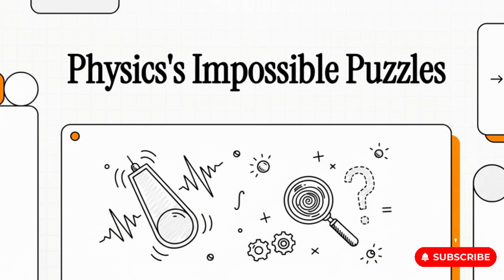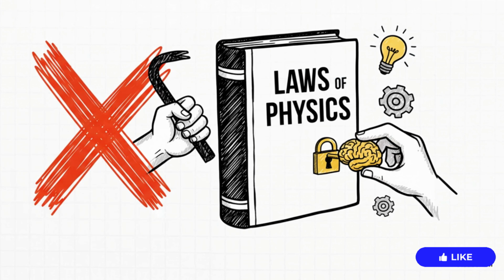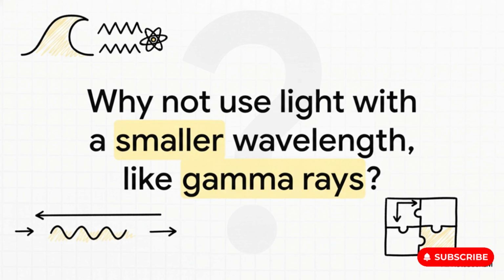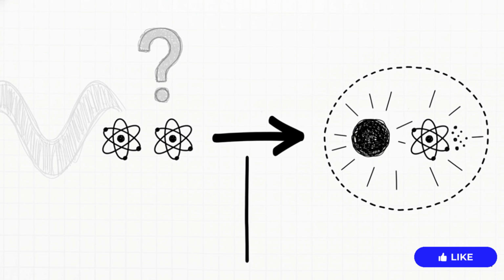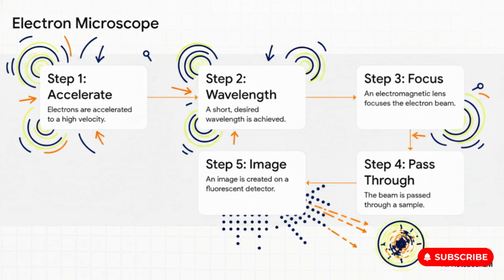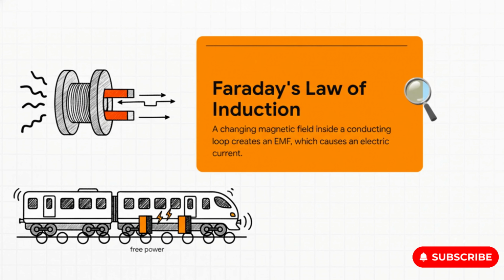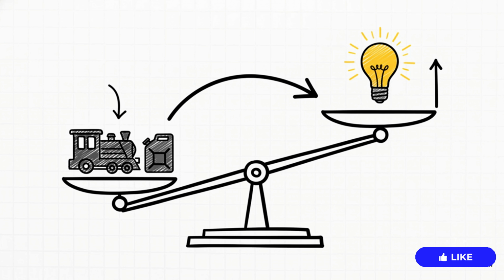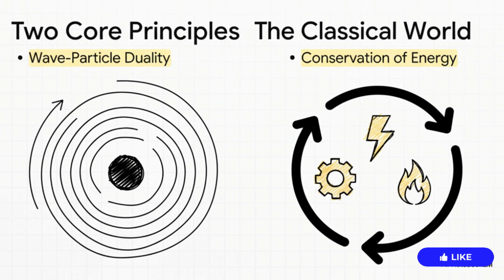Physics s Impossible Puzzles.